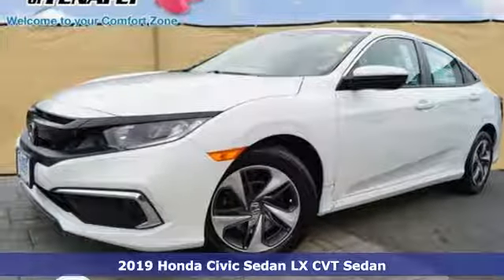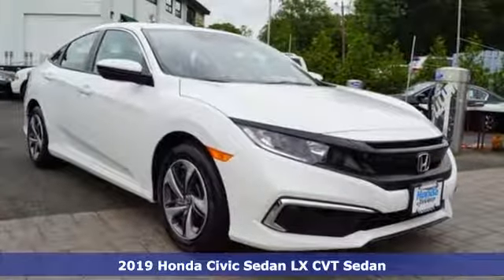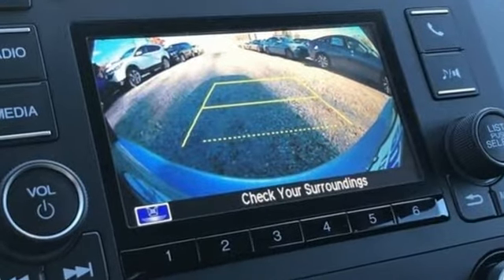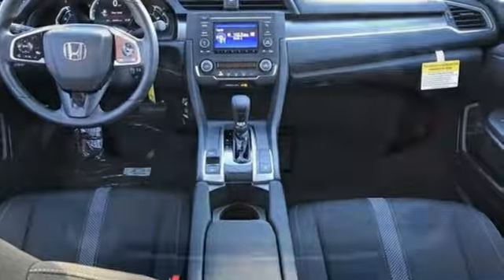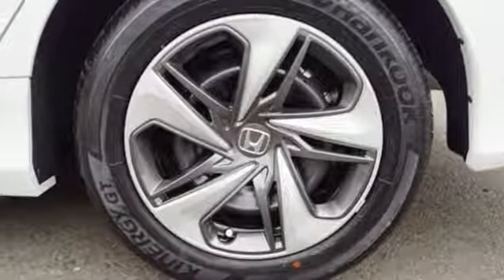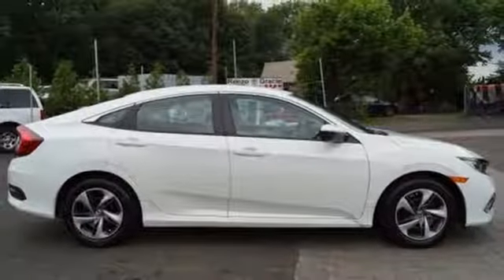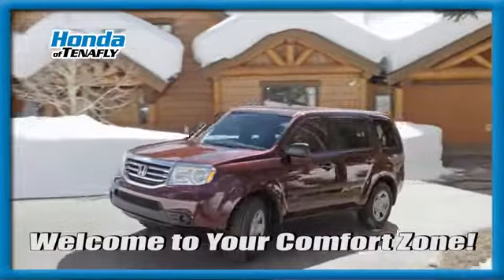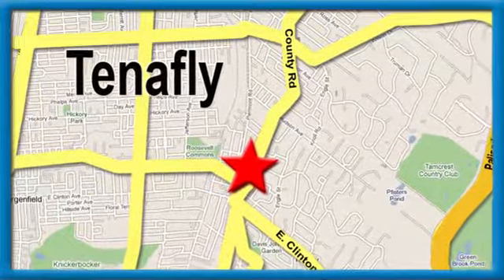New 2019 Honda Civic Teaneck Englewood, NJ #59988 - SOLD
Year: 2019
Make: Honda
Model: Civic
Trim: LX
Engine: 2.0L I4 DOHC 16V i-VTEC
Transmission: CVT
Color: White
Interior: Black
Stock #: 59988
VIN: 2HGFC2F69KH597982
Recent Arrival! Platinum White FWD 2019 Honda Civic LX 2.0L I4 DOHC 16V i-VTEC Black Cloth **WE ARE A 2018 DEALER RATER CONSUMER SATISFACTION AWARD WINNER *** WE BUY CARS!!! Black Cloth.brbrbrHonda of Tenafly is New Jersey's First Honda dealership established in 1971. Family owned and operated for 48 years, we proudly serve all of New Jersey, New York, Connecticut, Pennsylvania and the entire United States.Call or to schedule your VIP test drive today! All prices plus tax, title, lic, and $599 documentary fee.

Address:
28 County Road